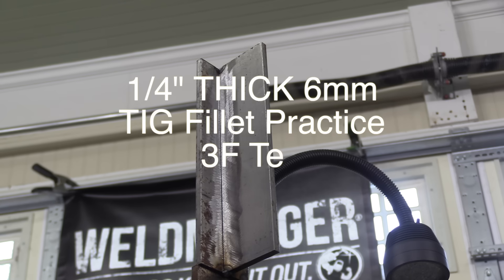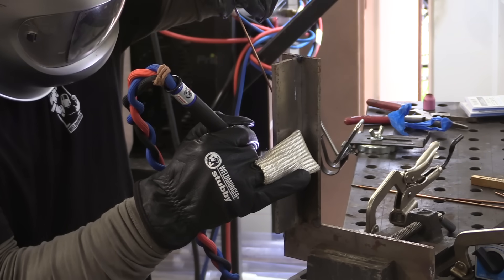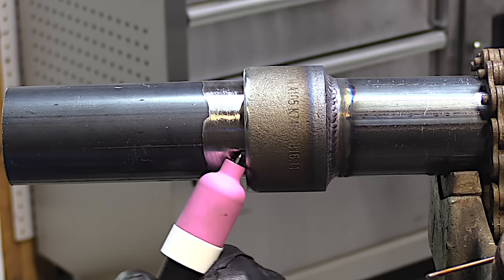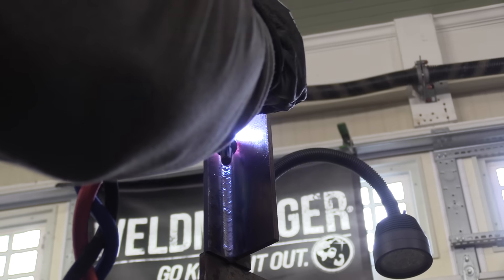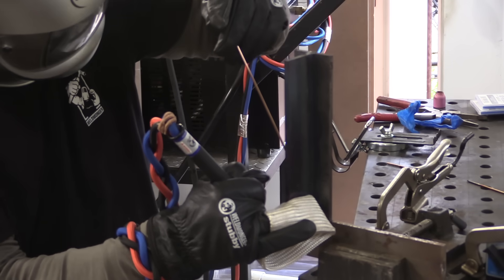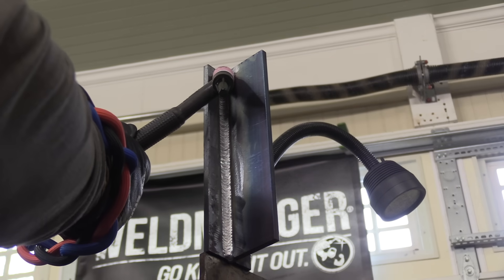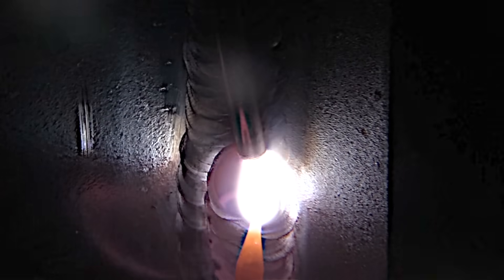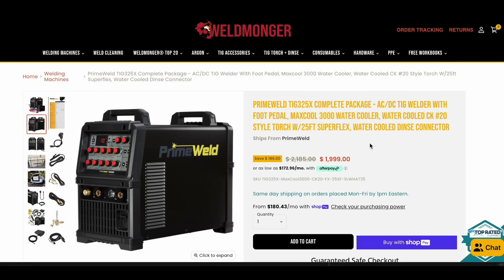Walking the Cup vs TIG Finger - Vertical Tee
A very common joint in welding school is a 3F vertical tee joint TIG weld.
you might think this is a pointless weld joint but it is actually good training for socket welds.
140 amps
3/32" ER70S-2 filler rod
#6 gas lens cup with 15-20 CFH argon flow rate

I like to walk the cup but there are times when you just can't.
when you have to prop a TIG finger really helps you concentrate on the weld instead of how bad your fingers are burning.